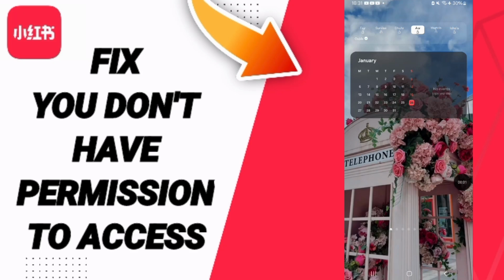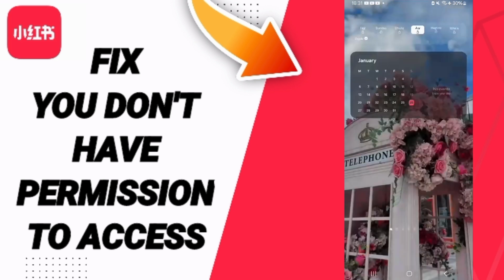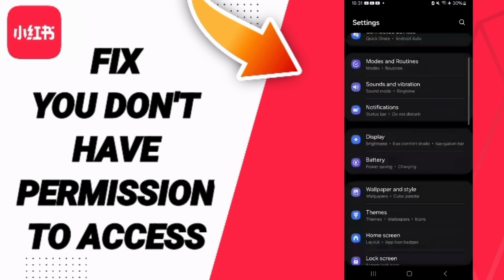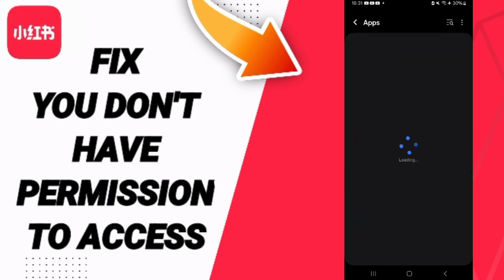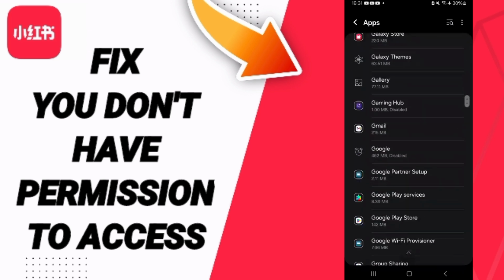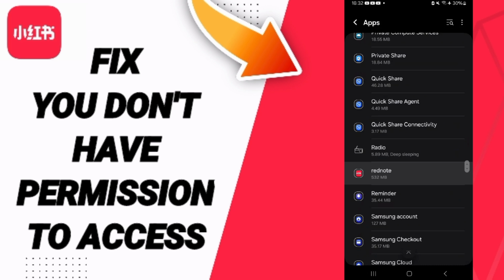How To Fix You Don't Have Permission To Access On REDnote App 2025